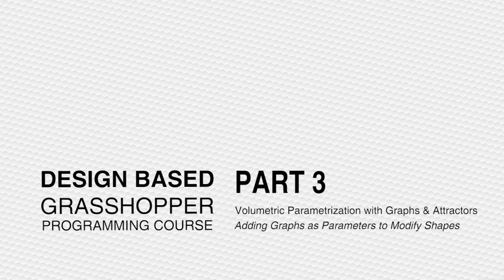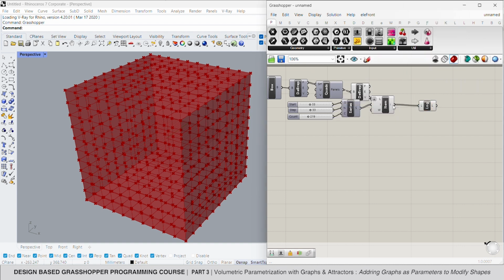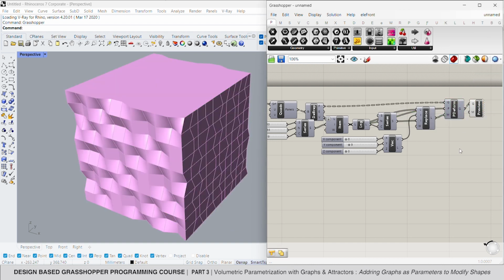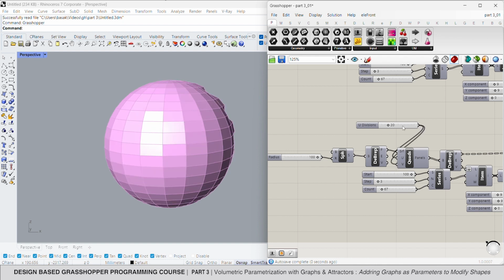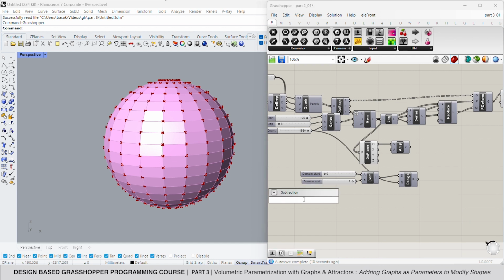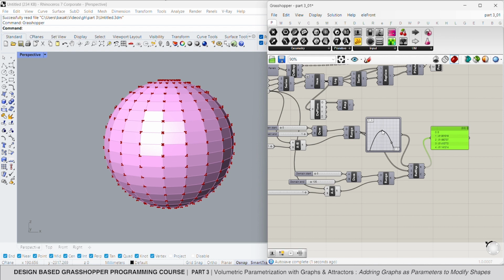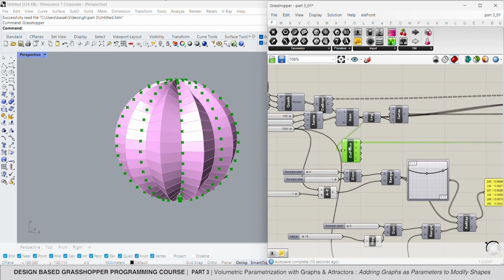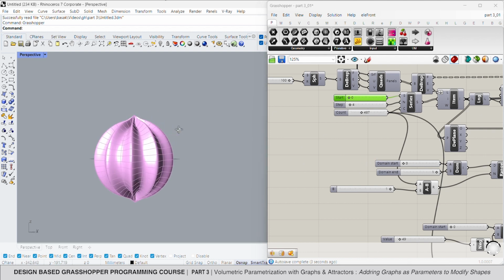Grasshopper Basics Part 3/1: Adding Graphs as Parameters to Modify Shapes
Welcome back to our Grasshopper course! In this third part of the course, we will be learning volumetric parametrization methods using graphs and attractors.

In this part, we will:

- Learn how to use graphs as dynamic parameters to modify shapes in our designs.
- Explore the process of generating visually appealing patterns that respond dynamically to attractors.

So buckle up and get ready to explore these exciting new concepts and techniques. The third part of our Grasshopper course will be a journey of discovery, where you will unlock your design potential.